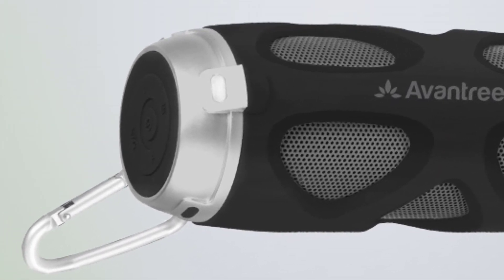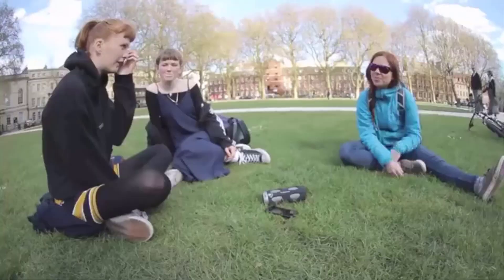Best Bike Speaker in 2024 - Top 5 Bluetooth Bike Speakers 👌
📌Product Link📌:

In this video, we listed the Best Bike Speaker in 2024 ?

      owners.